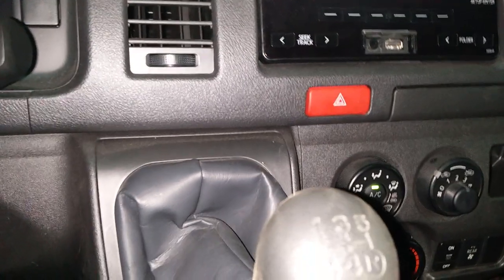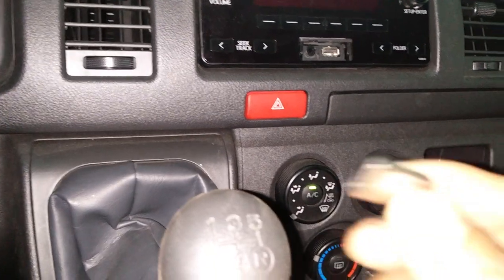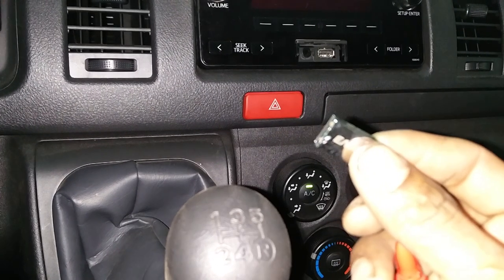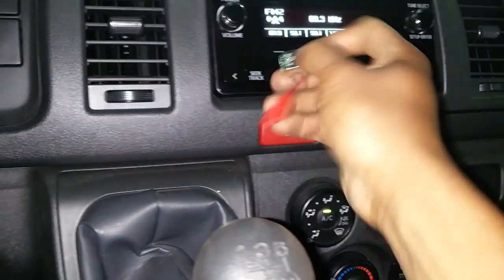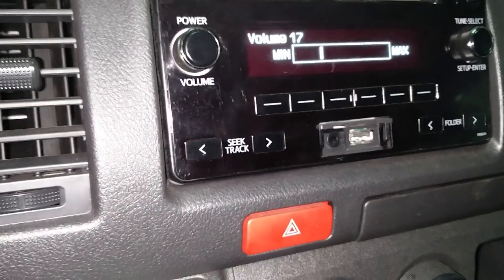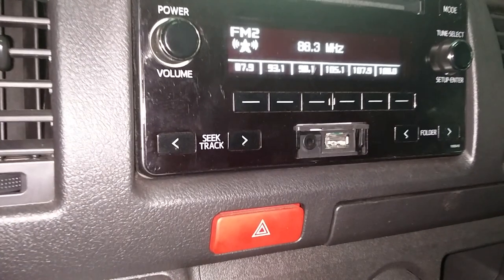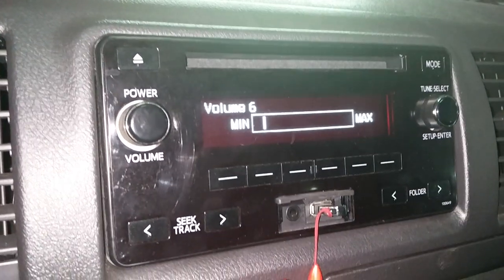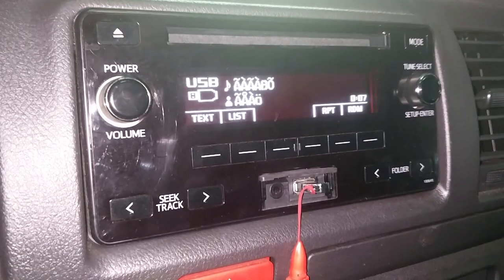How to connect USB to Radio of Toyota Hiace 2018,How to connect usb music Radio Hiace,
How to connect USB to Radio of Toyota Hiace 2018,How to connect usb music Radio Hiace, How play music on radio Hiace by use USB card,